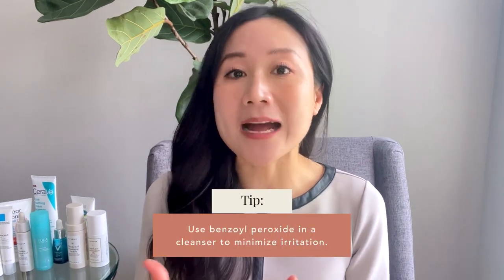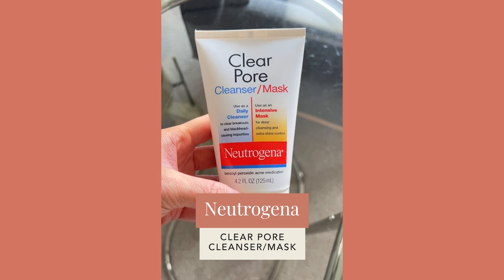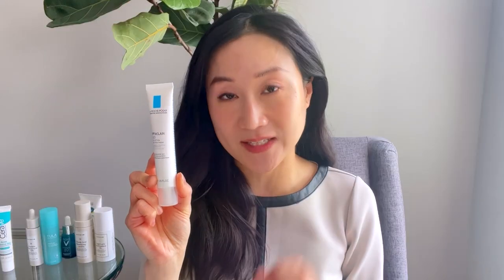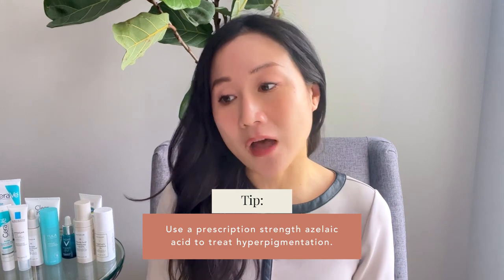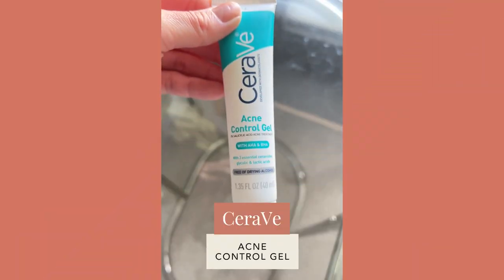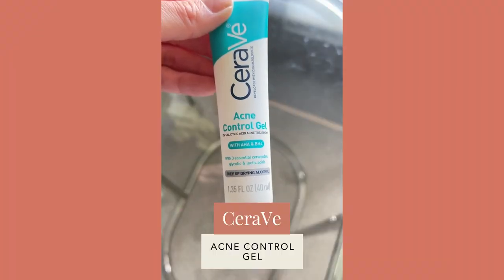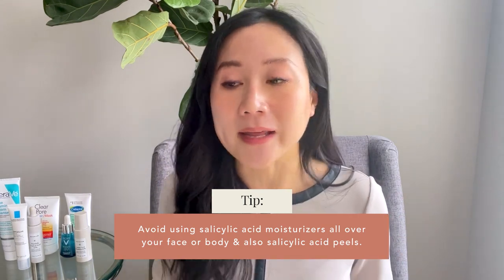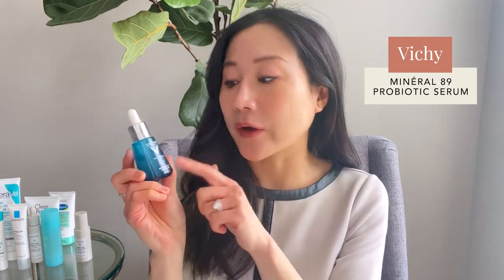PREGNANCY SAFE Acne Skin Care Products | Dr. Jenny Liu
Acne during pregnancy can't be treated like we normally would, so these are the ingredients and products to look for when you're pregnant and trying to treat acne.